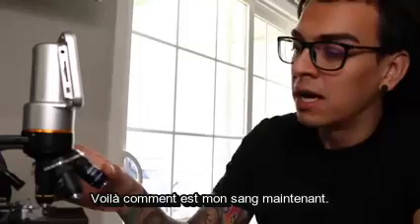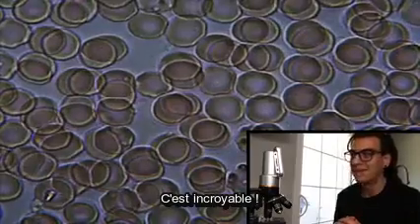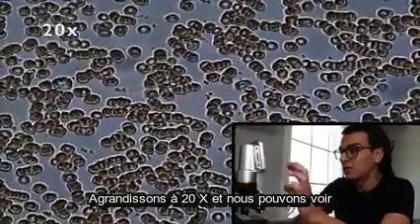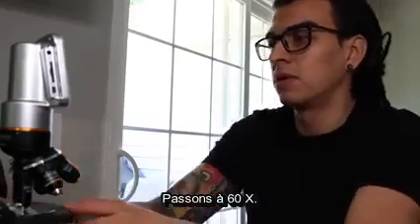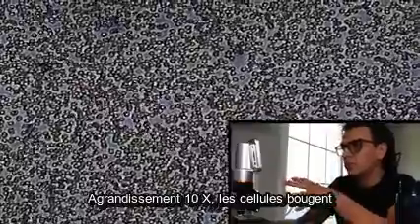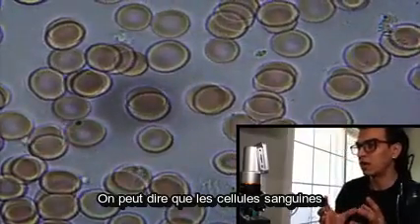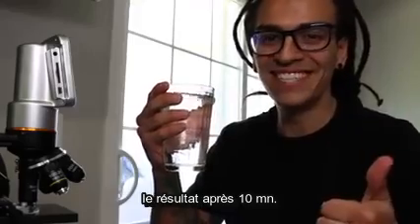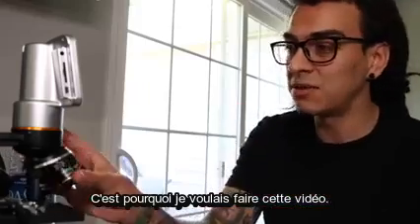VIDEO Les cellules sanguines après avoir bu café, eau Dasani et Eau Kangen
Traduction de la Vidéo originale : Blood Cells After Drinking Coffee, Dasani & Kangen Water! de Sebastian Restrepo

Texte original avec sous-titres en français.

Pour se connecter !

Microscope utilisé :

Quelle est la première chose que vous mettez dans votre corps lorsque vous vous réveillez ? 🤔

J'ai réalisé que les gens ne font pas attention à cette question et comme la plupart du monde actuellement, je consommais du café ☕ le matin et portais mon gallon d'eau pour travailler tous les jours en pensant que j'étais très bien ! Jusqu'à ce que ... je rencontre l'Eau Kangen et voici pourquoi ! 🤗

J'ai toujours eu l'impression d'avoir besoin de café pour commencer mes matinées ☀️ mais je me sentirais fatigué après quelques heures et me préparais une autre tasse de café juste pour ressentir la même chose encore quelques heures plus tard. 😒

Le saviez-vous ?

Si vous buvez une tasse de café avant de vous coucher, vous aurez peut-être plus de mal à dormir 😴. Vous dormirez également d'un sommeil profond pendant des périodes plus courtes avec des périodes de rêve plus restreintes, de sorte que vous vous sentirez moins reposé au réveil. Pas étonnant que je me sois toujours senti fatigué ! 😣

J'ai donc commencé à abandonner le café et j'ai commencé à boire plus d'eau en bouteille / d'eau filtrée, mais c'était toujours une lutte pour boire plus de 1 gallon par jour. Ce changement m'a beaucoup aidé néanmoins, je me sentais toujours gonflé et je ne ressentais pas beaucoup d'énergie après avoir consommé de l'eau en bouteille / filtrée. Cela s'est métamorphosé depuis que j'ai bu l'Eau Kangen et j'ai la chance de partager cette eau et ces informations avec vous tous !

Voici les résultats après le réveil, en buvant du café, de l'eau Dasani & de l'Eau Kangen !
Avec Amour  💚💛❤️,
Sebastian Restrepo

LIKEZ, INSCRIVEZ-VOUS & PARTAGEZ !

Microscope used:

What is the first thing you put into your body when you wake up? 🤔

I have realized people do not pay attention to this matter and like most people nowadays, i would consume coffee☕ in the mornings and would carry my gallon of water to work everyday thinking i was totally fine! Until...i met Kangen water and here's why! 🤗

I always felt like i needed coffee to start my mornings☀️ but i would feel tired after a few hours and would make another cup of coffee just to feel the same a few hours later. 😒

If you have a cup of coffee before bed you might find it harder to sleep😴. You'll also experience deep sleep for shorter periods and have shorter dream periods, so that you feel less rested when you wake up. No wonder i always felt tired! 😣

So i started to give up Coffee and started drinking more bottled water/filtered water but it was always a struggle to slam down more than 1 gallon every day. That change helped me a lot but I always felt bloated and didn't feel much energy after consuming bottled/filtered water. That has changed since drinking Kangen water and i'm blessed to share this water & information with all of you!

Here are the results after waking up, drinking coffee, Dasani & Kangen water!

Much love 💚💛❤️,
Sebastian Restrepo